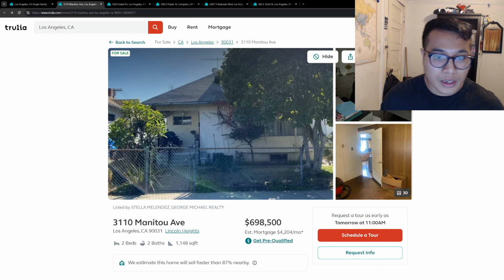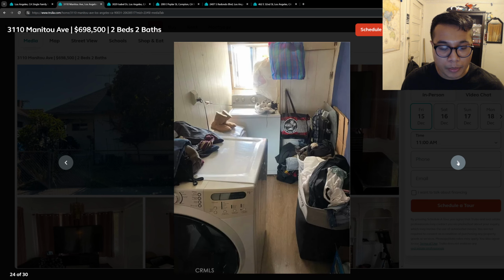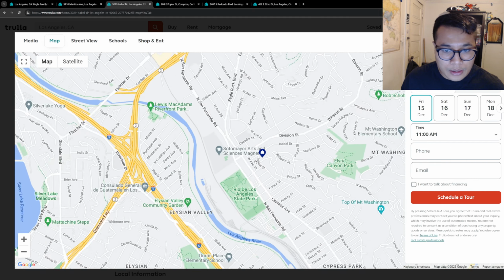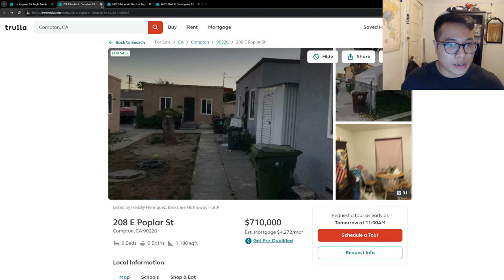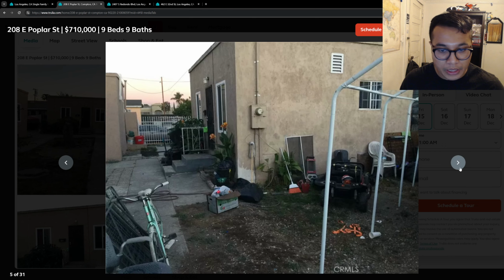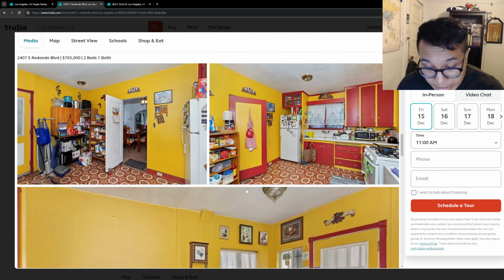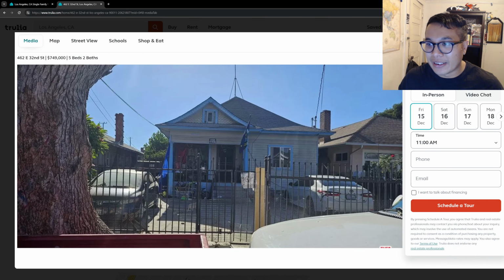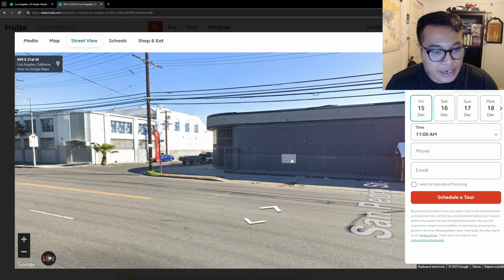Why Los Angeles, California Sucks (Part 1 - Expensive Housing in the Ghetto)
In this video I go over a few real estate housing listings on Trulia and show you how overpriced and poor quality houses are for sale in the Los Angeles area.